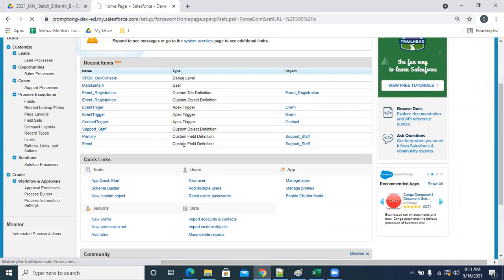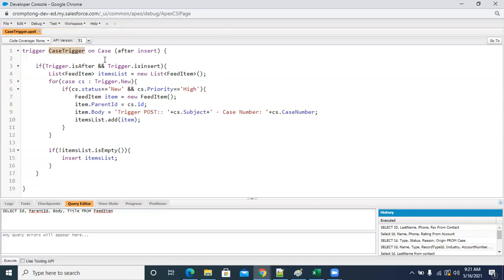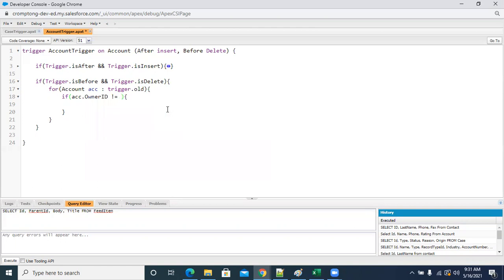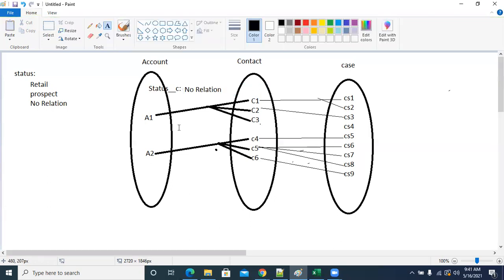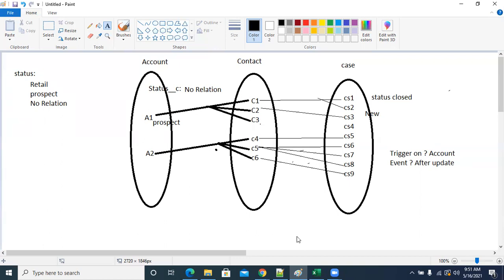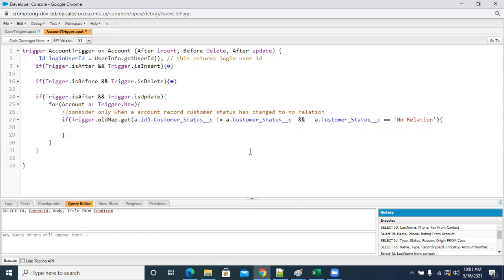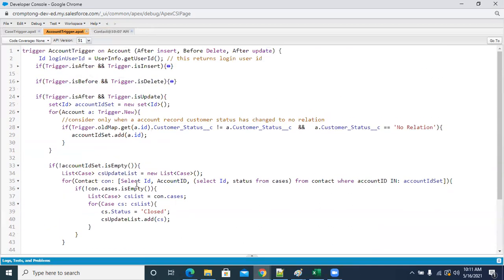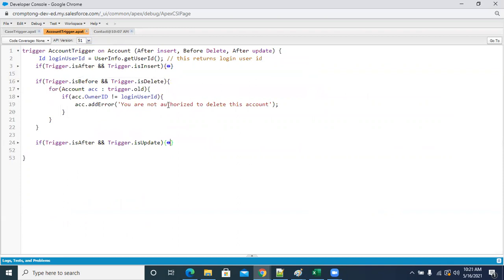Day 13 Triggers